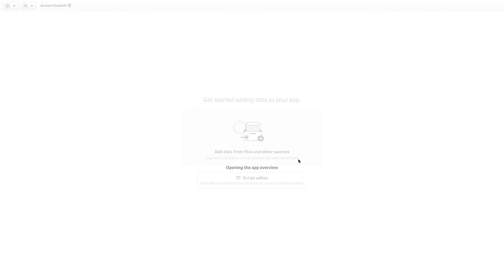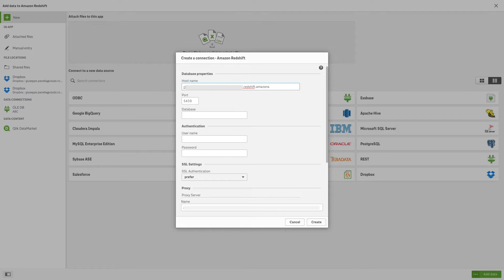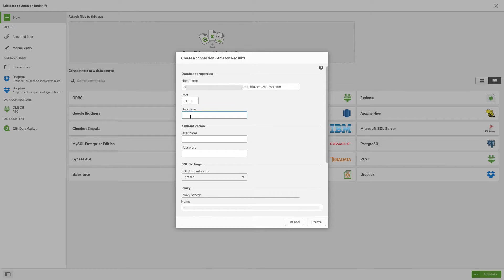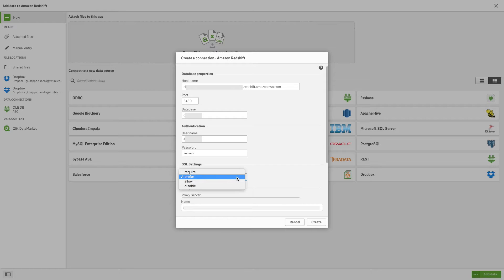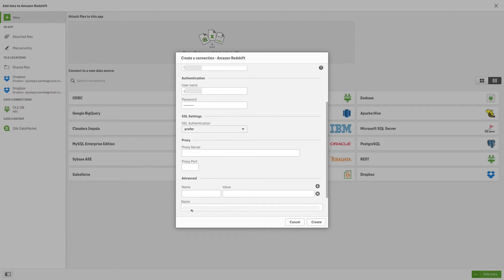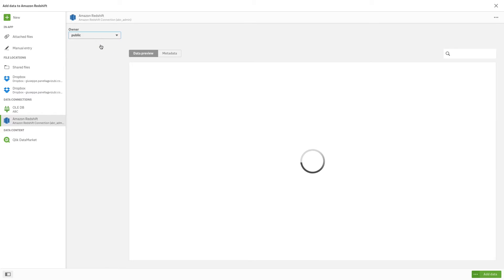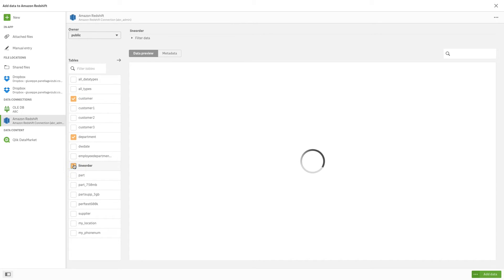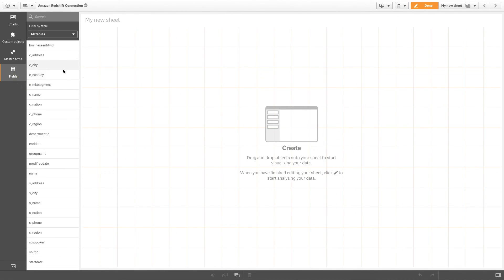Connecting Qlik Sense to Amazon Redshift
This video shows you how to create a data connection to  Amazon Redshift database by creating a data connection with using Data load editor.